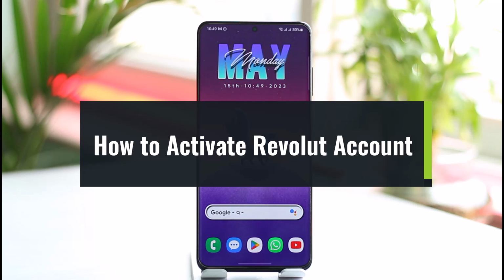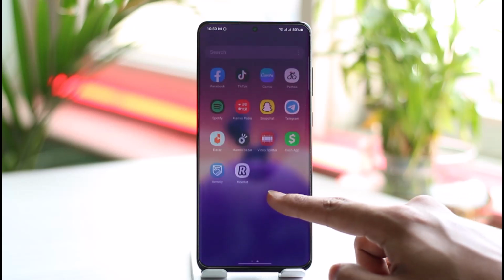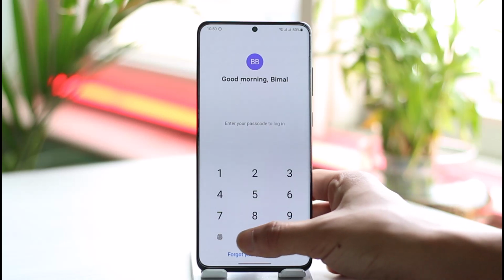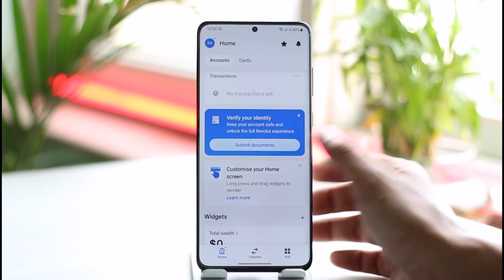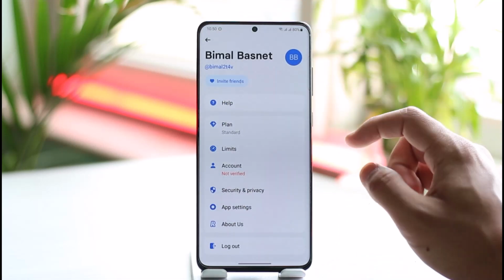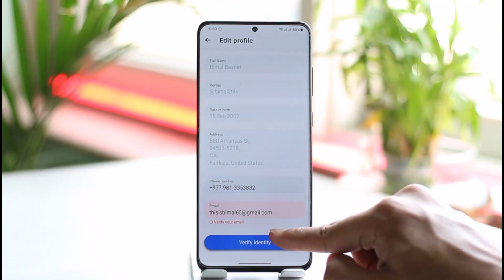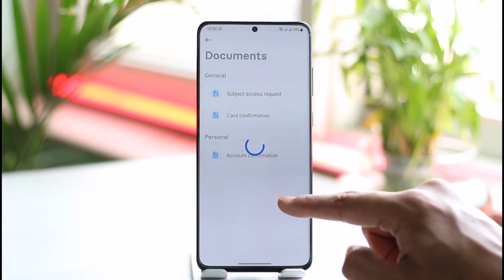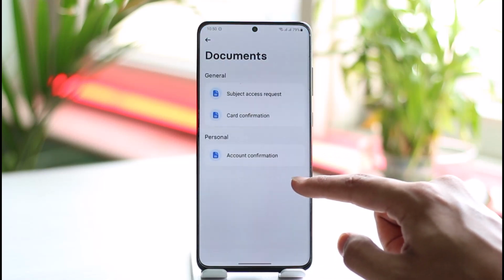How to Activate Revolut Account !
In this tutorial video, I am simply going to show you how you activate a Revolut account.

~Chapters:
0:00 Introduction
0:11 General Info
0:26 Activate Revolut Account
0:58 Conclusion